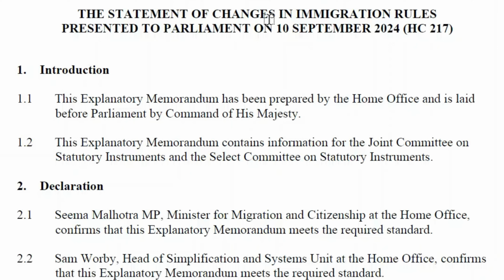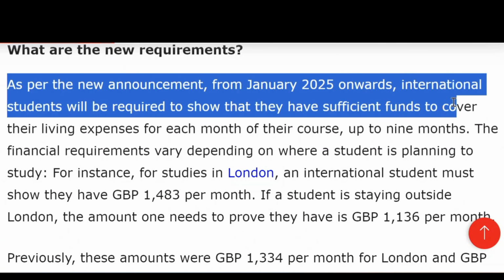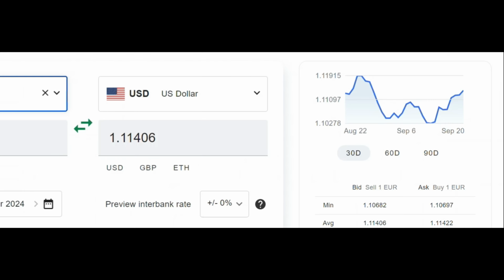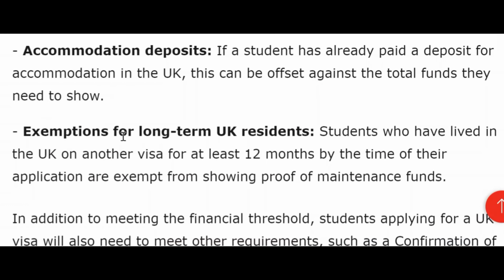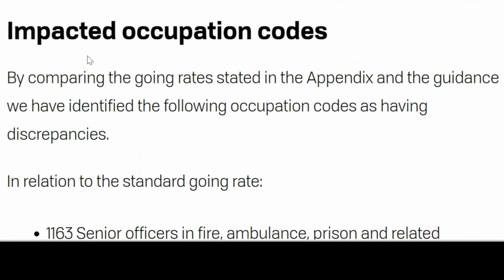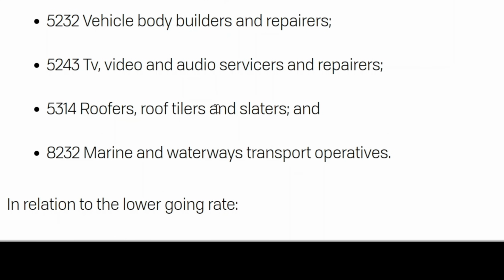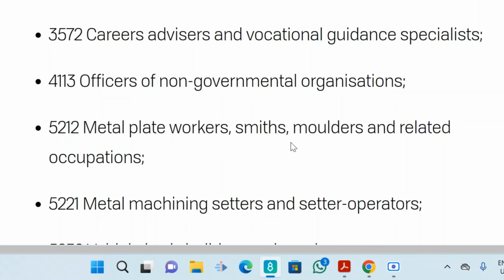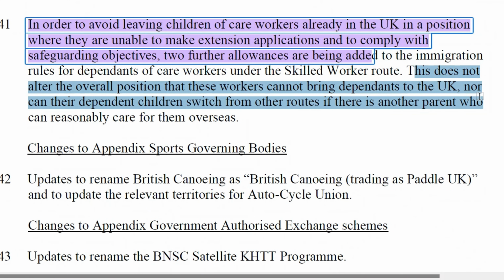UK Updates 2025: Immigration rules affecting Students, Skilled workers, and Dependants!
The UK government released visa updates affecting the student visa, skilled worker visa, family visa and dependants of care workers. Please watch till the end to get all the information.

👉To book a one-on-one session with me for personalised guidance,

👉 To book a one-to-one session for ORE application guidance,

👉 If you would just want to support me, or say thanks,

To download the documents,

companies offering tier 2 sponsorship in uk, uk visa sponsorship companies, uk companies that sponsor work visas, companies uk visa sponsorship, companies offering uk work visa, jobs with uk work visa, jobs for immigrants in uk, uk work visa sponsorship, uk work visa process, jobs in uk for foreigners, NHS jobs with visa Sponsorship, nhs jobs application, how to apply for nhs jobs, how to apply for nhs jobs in uk, find a job in the nhs, nhs job applications, nhs jobs in uk, nhs, nhs England, ukvi, study in uk live abroad, work abroad, move to uk.